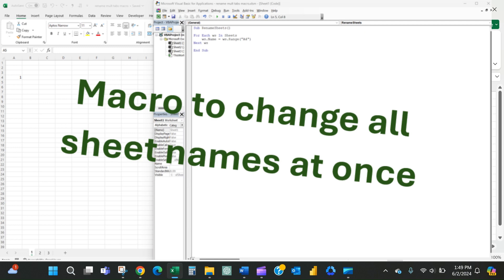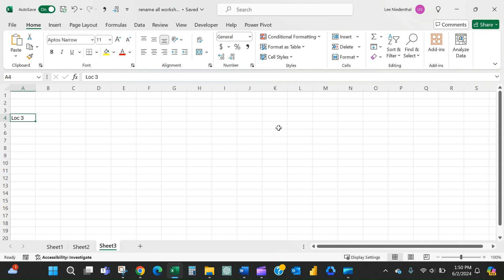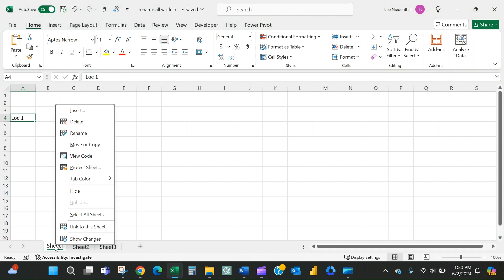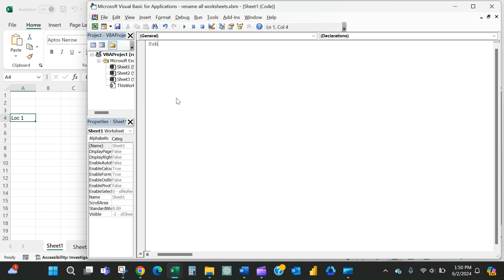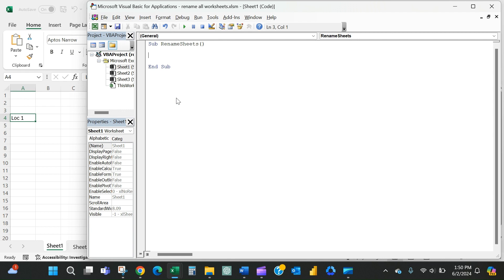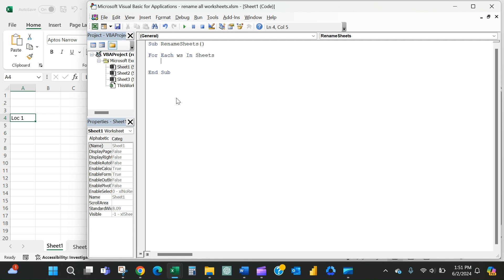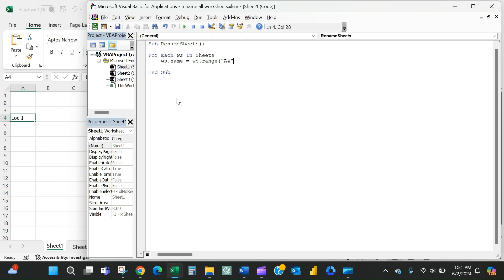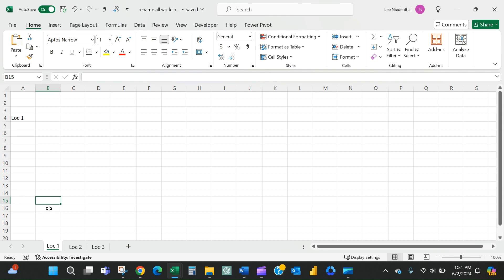Change all Worksheet Names with a MACRO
Have you ever needed to update a LOT of tabs in a file on a recurring (monthly or weekly) basis? This video shows a VERY EASY macro that will do the work for you!